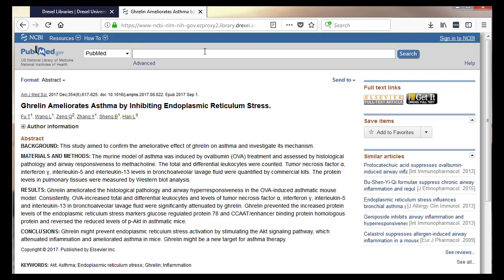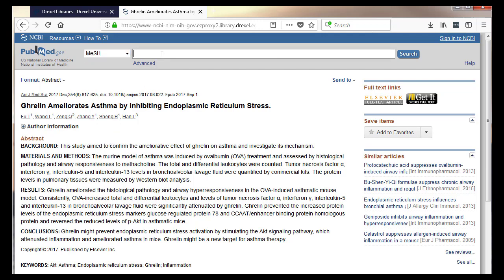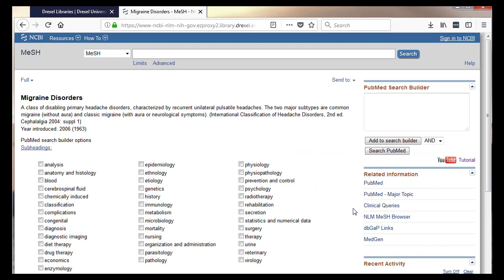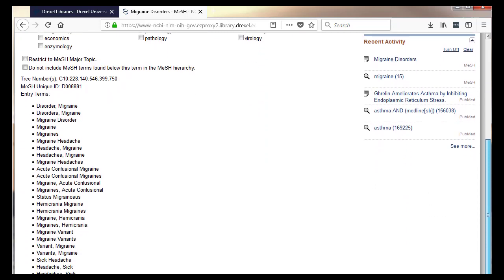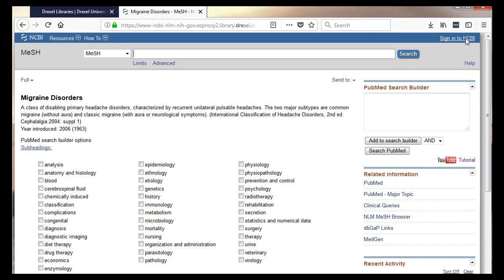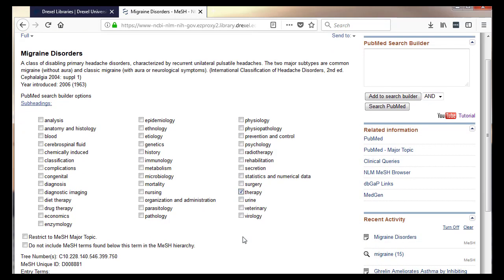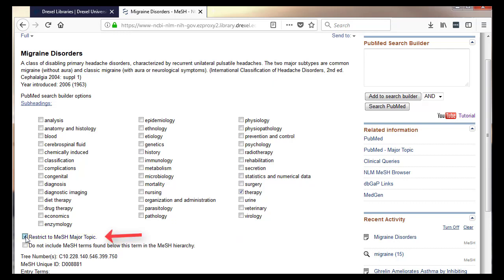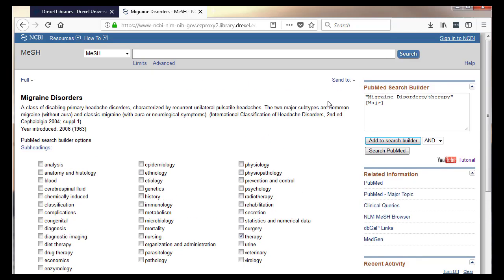PubMed Tutorial MeSH 2